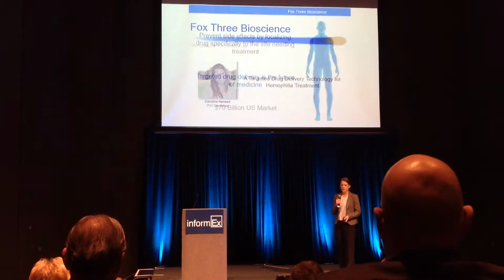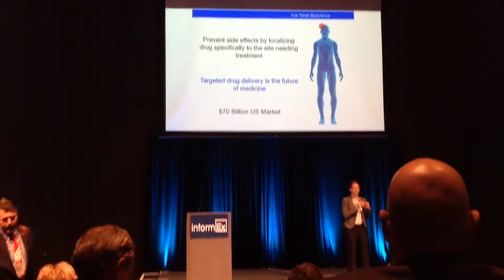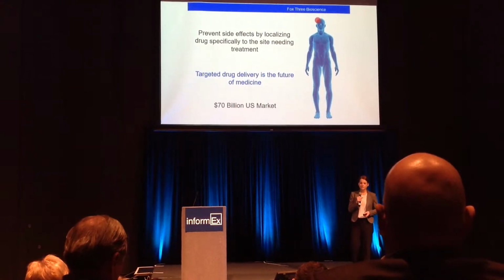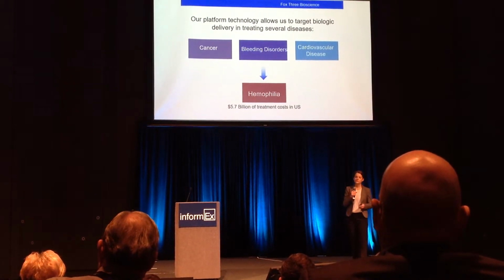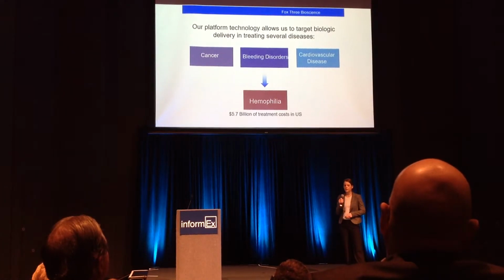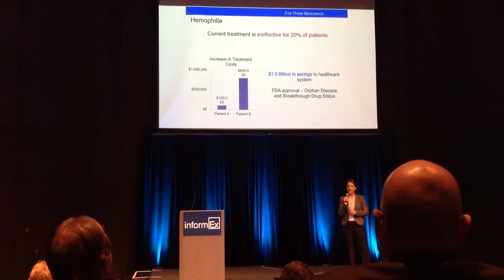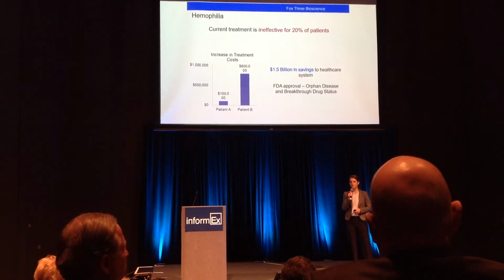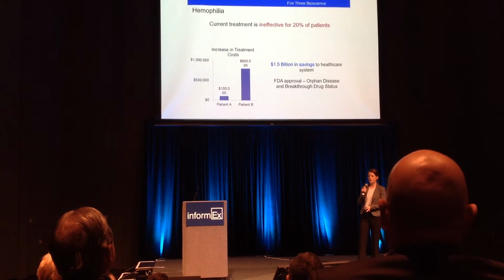Fox Three Bioscience